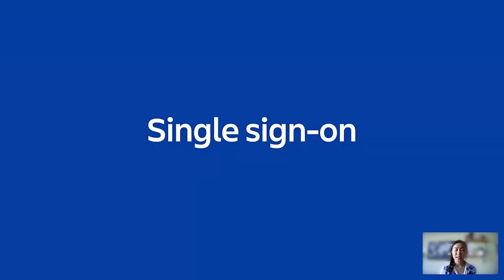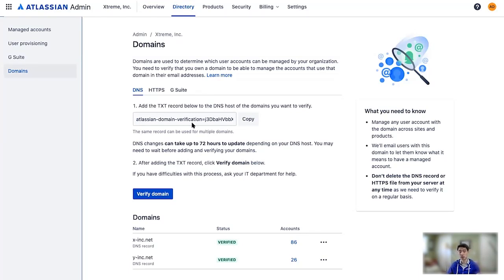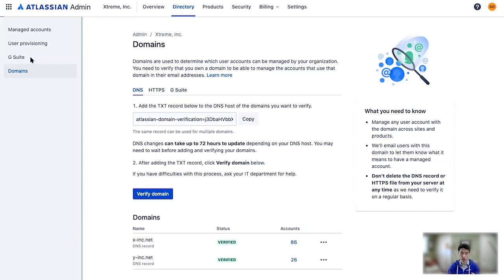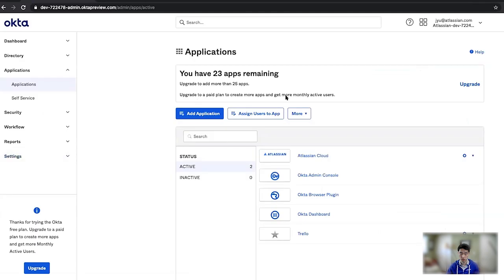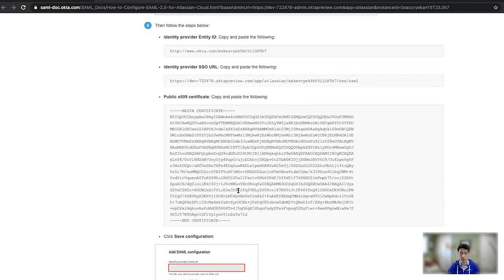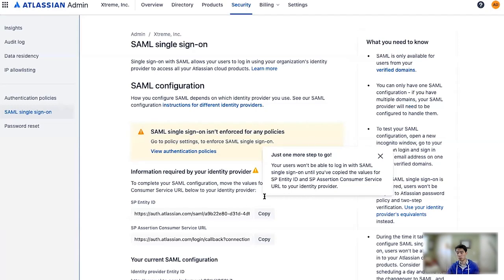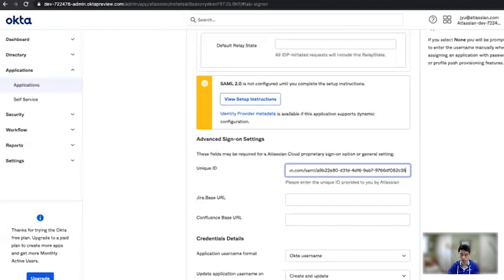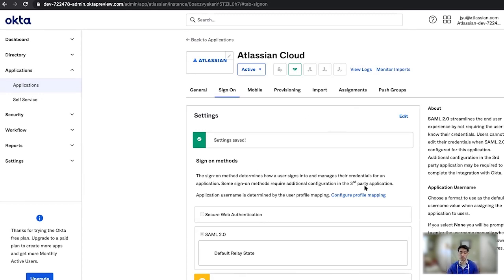Atlassian Access – SAML SSO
Step-by-step guide on how to connect your identity provider to enforce SSO

Secure your company data and make it easy for your users to log in with SAML / single sign-on. We support several identity providers for a streamlined integration with SAML SSO and Google. We also offer API support for you to build your own integration.